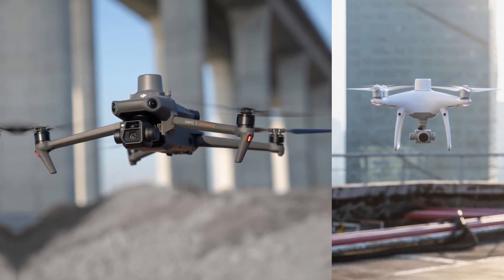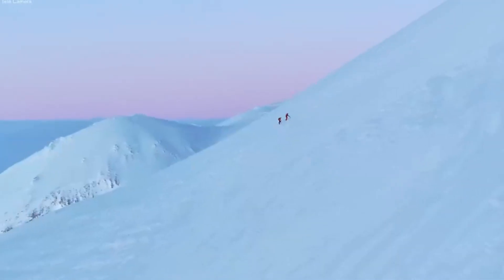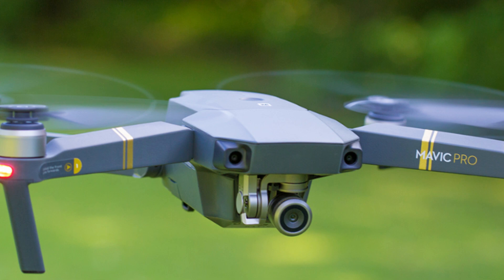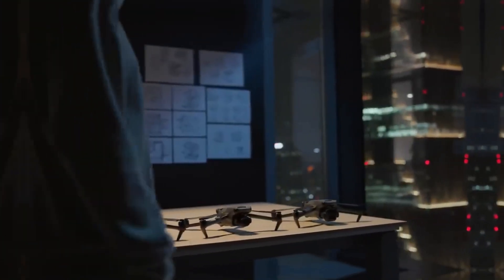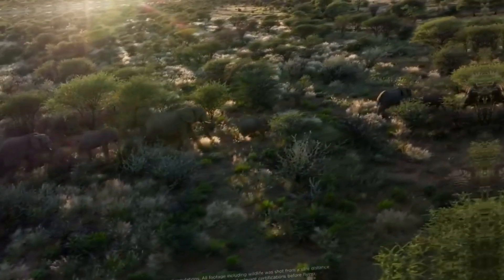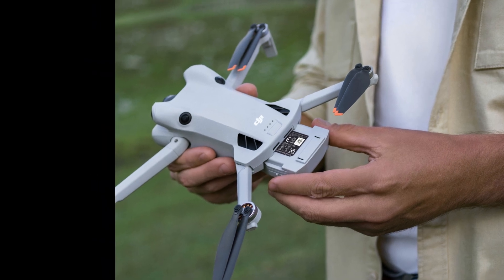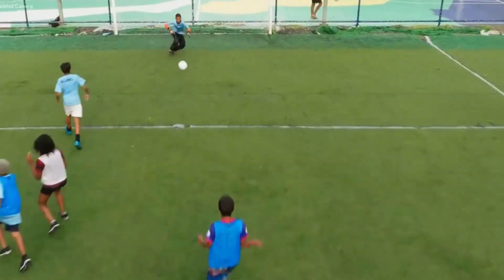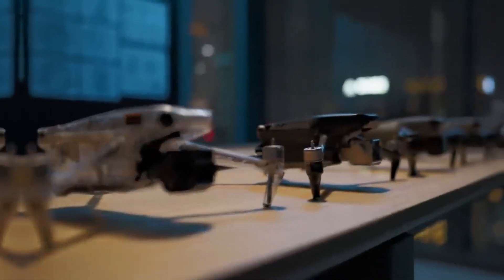DJI Mini 5 Pro: All the Important News and Features!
Equipped with an advanced camera system, it captures stunning 4K video and high-resolution photos with exceptional clarity. Its intelligent flight modes, including automated shooting options and obstacle avoidance, make it perfect for both novice and experienced pilots. With enhanced battery life and improved flight stability, the Mini 5 Pro is ideal for capturing breathtaking aerial footage on the go, whether you're exploring new landscapes or documenting your adventures.